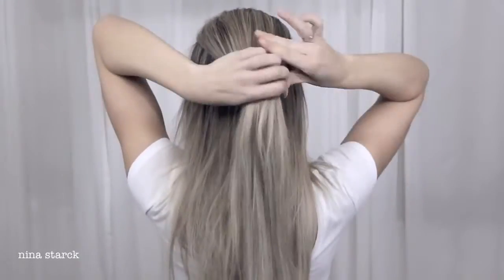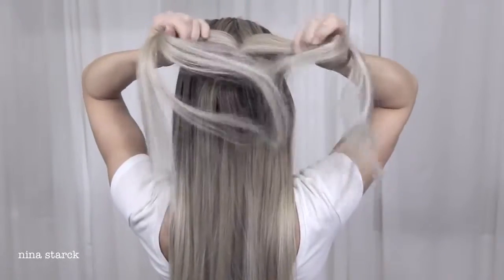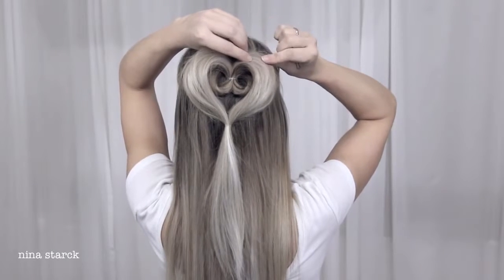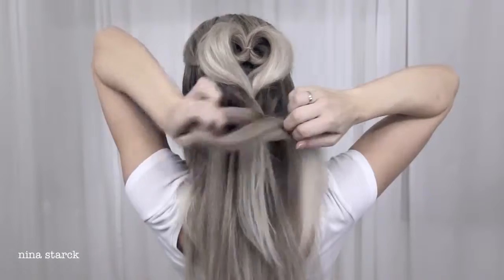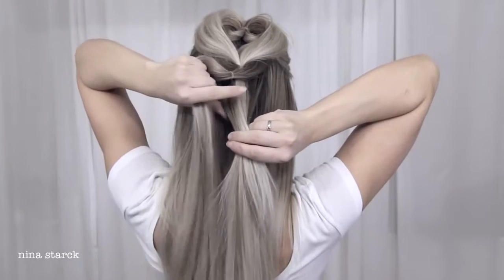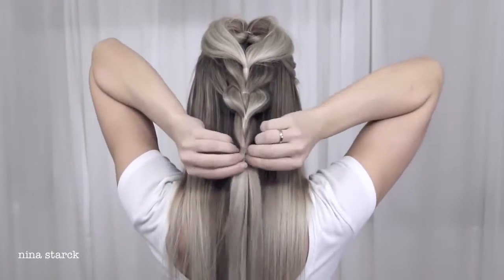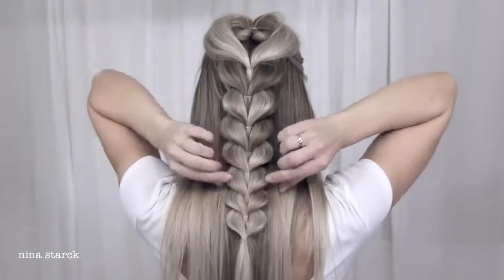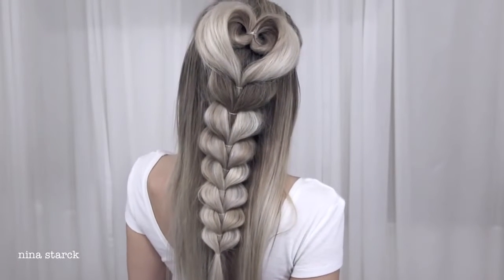Heart Braid Combo Tutorial DIY Perfect for Prom, Valentine, Wedding